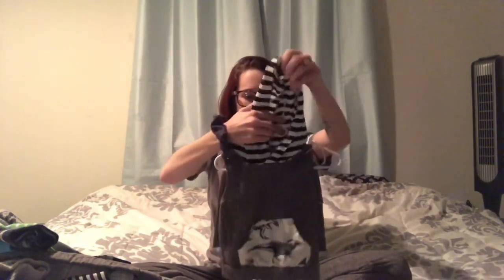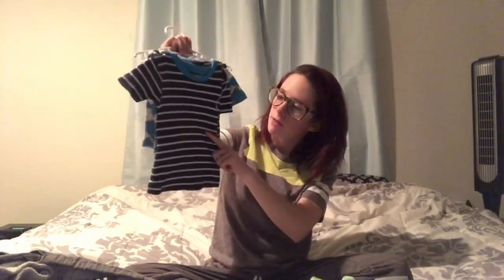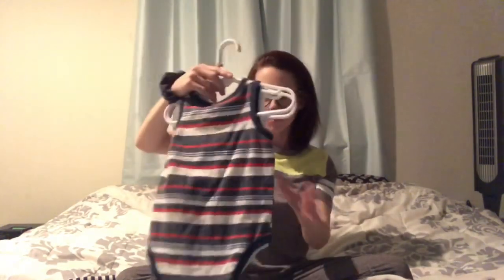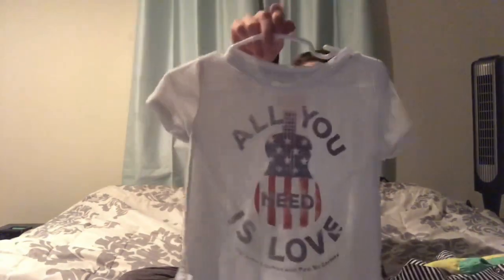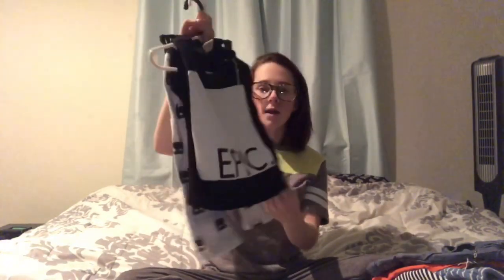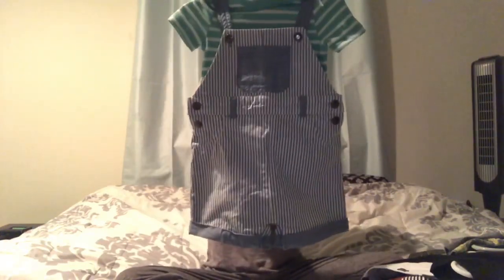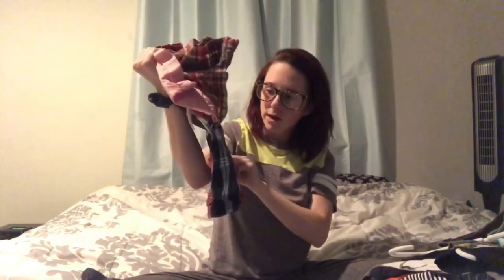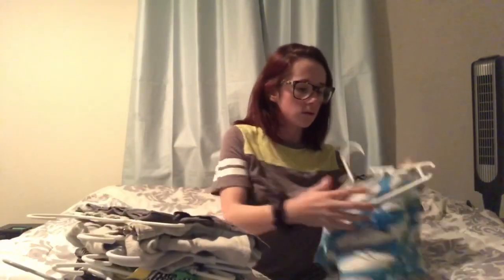CHILDREN CLOTHING HAUL | TODDLER BOY | SPRING & SUMMER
Went to a Rhea Lana consignment sale today and snagged up so many good deals on spring and summer clothes fro Brantley for spring and summer!! Already planning on going back tomorrow to get more! 💁🏻‍♀️